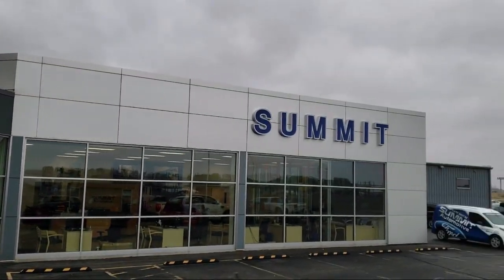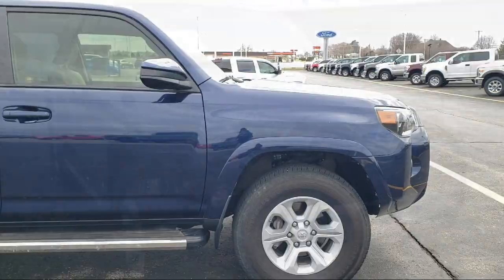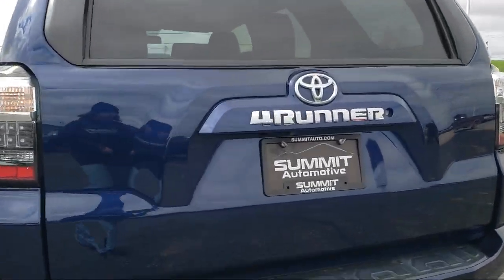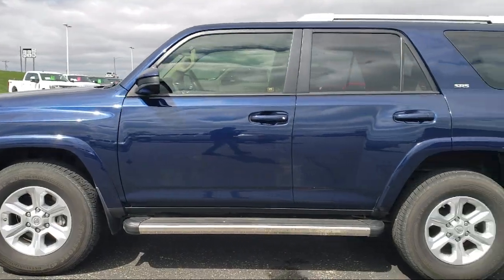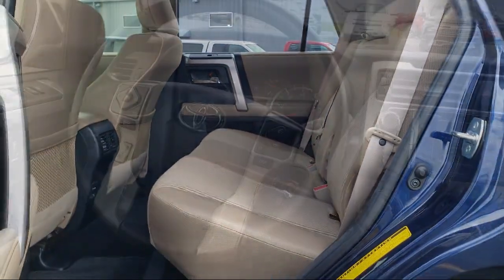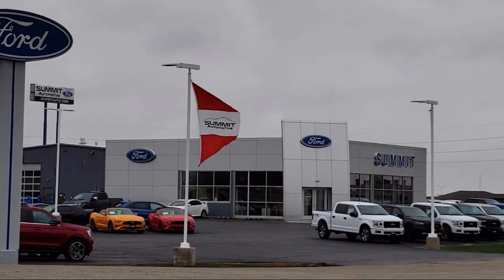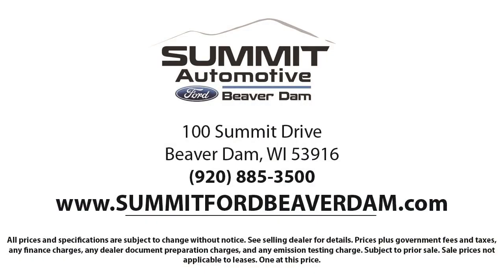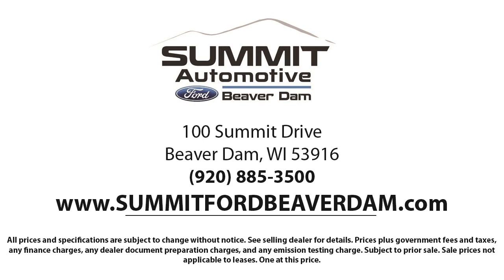2018 Toyota 4Runner Sport Utility Used. walk around for sale in Beaver Dam, Wisconsin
2018 Toyota 4Runner Sport Utility Stock Number: 1267X Vin:JTEBU5JR8J5552319